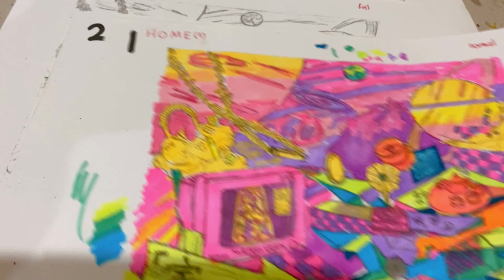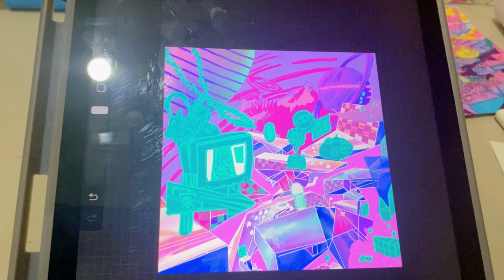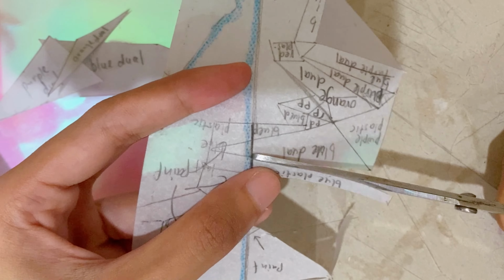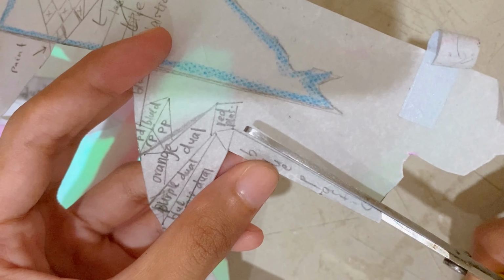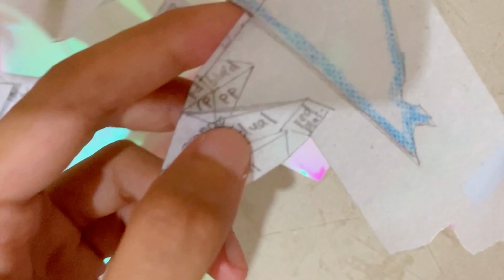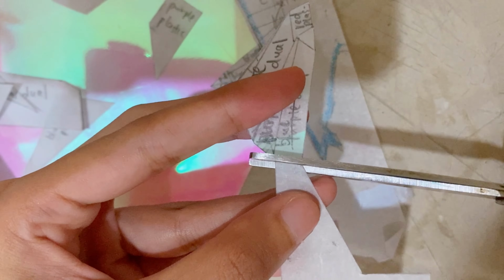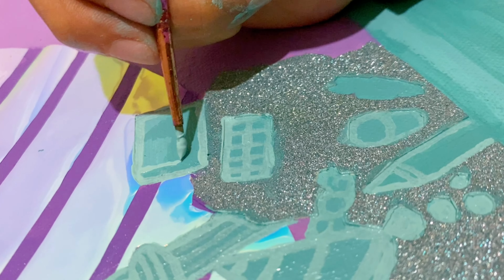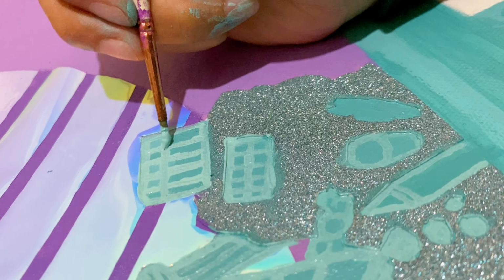Work Progress | HOME Mixed Media/Experimental Painting